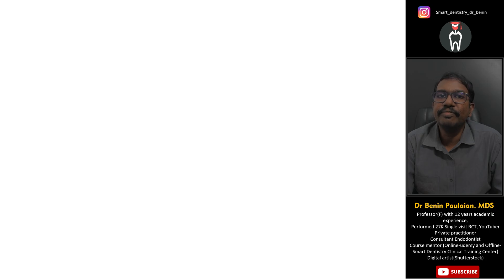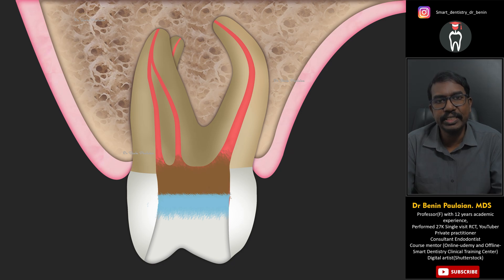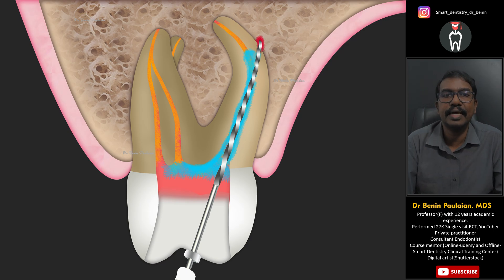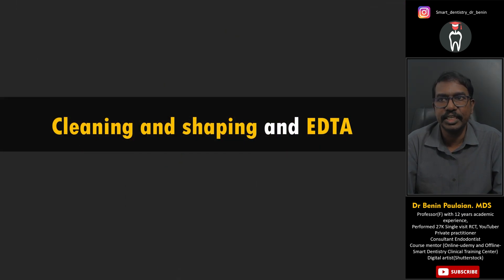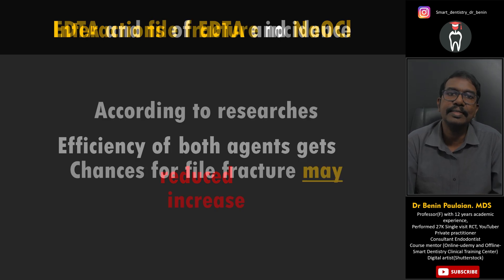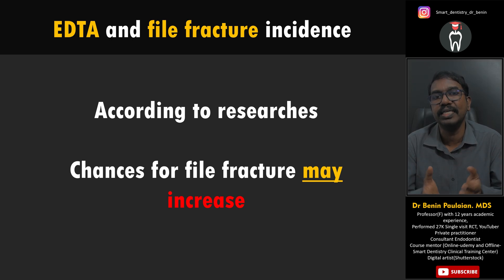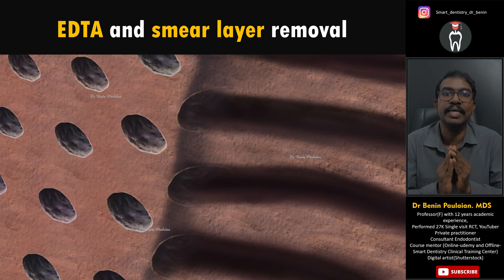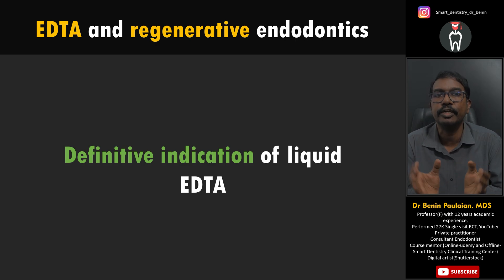EDTA in Root Canal Treatment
In this video I have explained about the applications of EDTA while doing root canal treatment
I have included the topic you suggested in the upcoming video list
Thank you for your suggestion
Upcoming videos in Smart Dentistry YouTube channel
Diagnosis in Endodontics - @MuhammadAbdullah-iy3hc, @bsk4627, @vijyantmehrotra8119, @manadentist2267, @akshuDhavalshankh, @katyaynigupta5259

Anterior proximal composite restorations - @raghuramm563
Finishing and polishing of composite restorations - @DrHozefa
How to create the perfect anatomy in posterior composite restorations - @DrHozefa
Working length using RVG - @manadentist2267, @sushrutachakraborty464, @dentalking7859
How to use apex locators to get accurate reading? - @katyaynigupta5259, @Sreemol17, @dentalking7859, @dentalshorts6848,
How to determine the correct taper for canal preparation (2%vs4%vs6%) - @akanshas8424,@abdurrahman2980, @benoitblanc8898
Dentine bonding agents - Part 2 - @bigdreams3712
How to bypass a fractured file? - @karthicks5760, @mukeshadwani4695
How to do periapical surgery? - @derekshaji8173
How to remove a fractured file? - @karthicks5760
How to prevent ledges, blocks, zipping and canal transportation - @Philosophyforlifeofficial
Apexification procedure – @anumadhukar9171, @sanghamitrasagariya4087, @katyaynigupta5259
Perforation repair - @anumadhukar9171
Avulsed tooth management - @Drpoojagarg5310
All ceramic crown preparation – Anterior - @KiranrajkumarHatangle-eo4wm
Molar crown preparation - @KiranrajkumarHatangle-eo4wm
Radix entomolaris - Case discussion - @sauliharizwan377
Palato gingival groove - Case discussion - @sauliharizwan377
Root canal negotiation techniques - @vickyrock1873, @siddhiraut8472, @hristohristov650, @katyaynigupta5259
Understanding root canal calcifications - @rosemeher1321, @hristohristov650, @katyaynigupta5259
Operator positioning for Root Canal Treatment - @chandrasekharsahoo6713
Analgesics after Root Canal Treatment - @mdmozahedulislam3923
Root canal sealers - @sudhaa5674
Sealer puff – Good or bad? - @derekshaji8173
C shaped root canals - @karthicks5760, @LearnUnlearn90, @katyaynigupta5259
Middle mesial canal - @karthicks5760, @katyaynigupta5259
Reference point in root canal treatment - @anujgarg952
Heat and H file technique for GP removal - @chandrasekharsahoo6713
how to do BMP effectively without any pulp tissue remnants in a single visit RCT - @rainbowsalt-gc7ek
class 2 composite and matrix to avoid gaps between teeth after using toffelmeir system -  @sauliharizwan377, @hishamkhan3800
Curved root canals and file selection
Everything a beginner should know about rotary files
Ledges – prevention and management - @dentalshorts6848, @haalaep8890
Prefabricated metal post
Pre fabricated fiber post - @anithabalex8124
Ribbond post and core - @bsk4627, @sajaljain4192, @sauliharizwan377
Custom cast post and core - @derekshaji8173
How to select the proper crown - @DrGreenfun
Cast post Vs fiber post? Which one to choose? - @SnehaPK-rt3tn, @alokegupta3165
Occlusal considerations in post endodontic restorations - @tubeindahouse
Pulp stone management - @sayantankarmakar3150
Torque and speed in curved and narrow root canals - @safaamohammed
Shade selection in dentistry - @dr.kannannambiar3763
Ceramic veneer preparation technique - @thakkarghanshyam2450
How to bond ceramic veneers - @thakkarghanshyam2450
How to obturate split root canals - @mukeshadwani4695